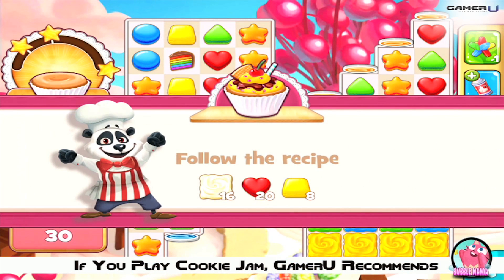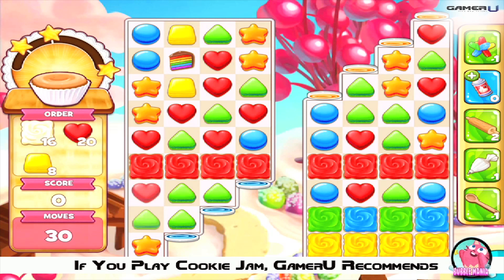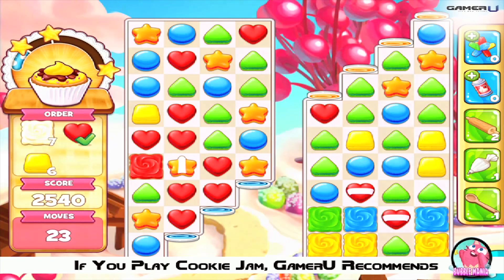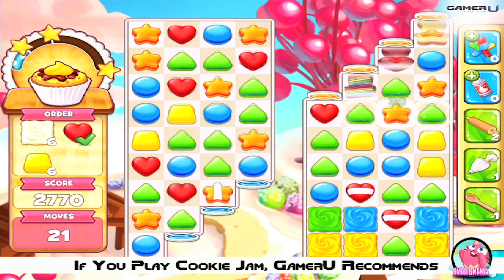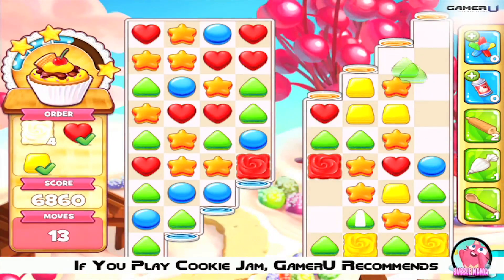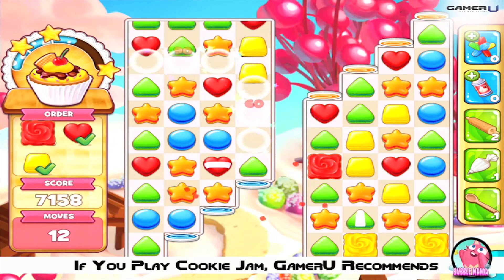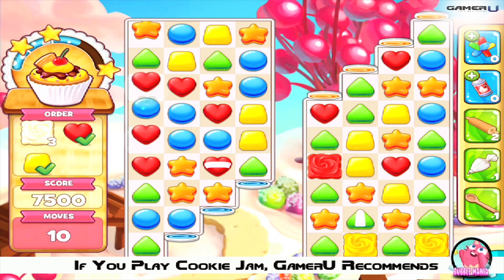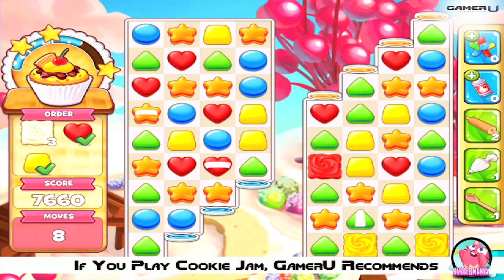Cookie Jam - How to Pass Level 77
Want to learn more Cookie Jam tips and tricks? Come check out and watch all our tips videos!

Cookie Jam level 77 requires you to remove 16 frosting blocks, and collect 20 red cookies and 18 yellow cookies. Note that the board is split into 2 parts, and rainbow cakes and striped candies are very effective in this level. Watch this Cookie Jam video now to learn all the tips and strategies to help you pass this level fast with 3 stars.